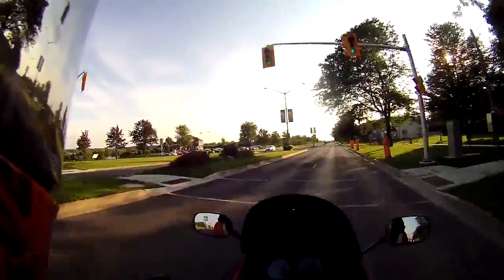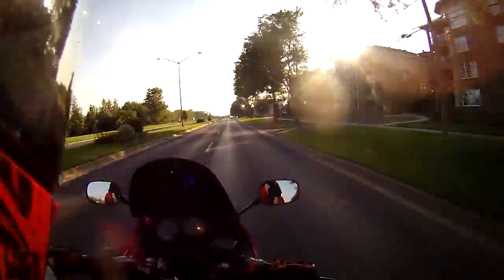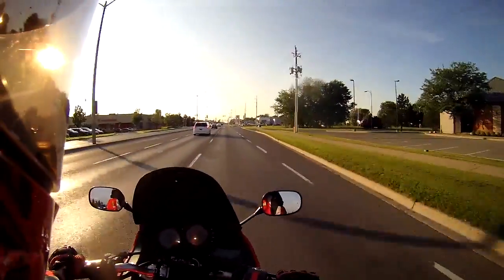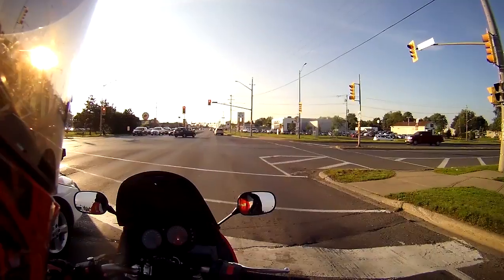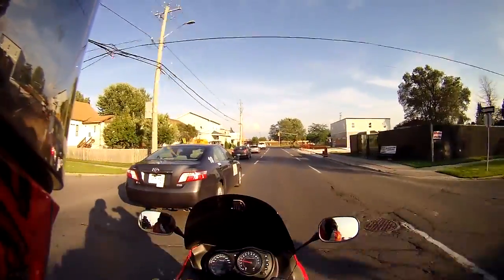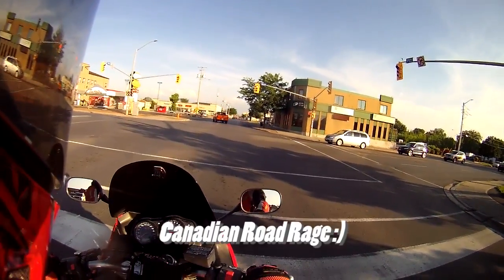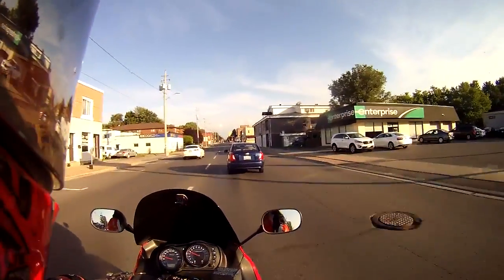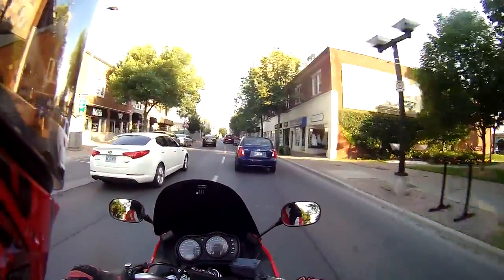How To Get Your Ontario Motorcycle Licence - M1 M2 M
Hey guys its time for a proper vlog. Haven't done one in a little while. This vlog is for people who want to get their Motorcycle licence in Ontario. I go in depth and give information about taking the motorcycle course aswell to help you make yourself a better rider and get better insurance prices. Enjoy!